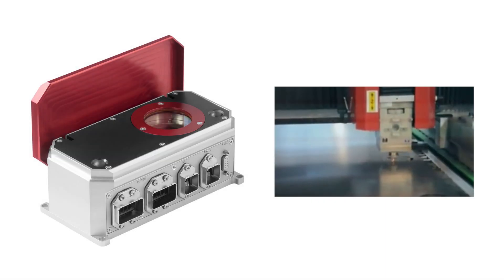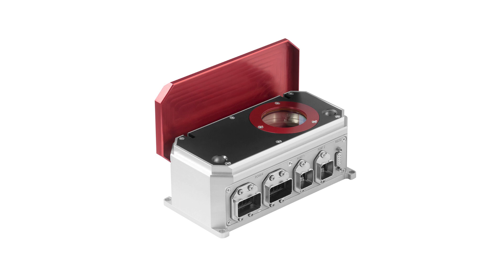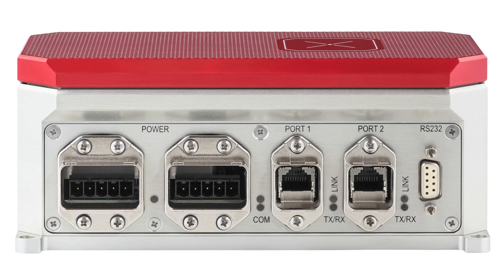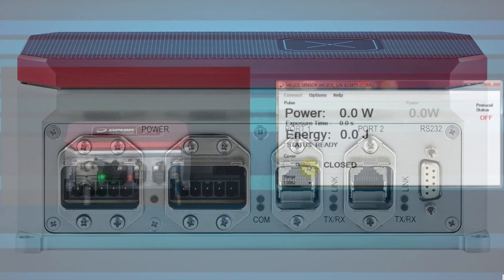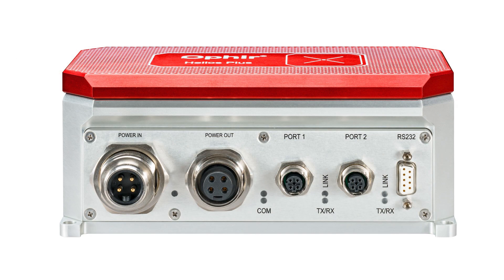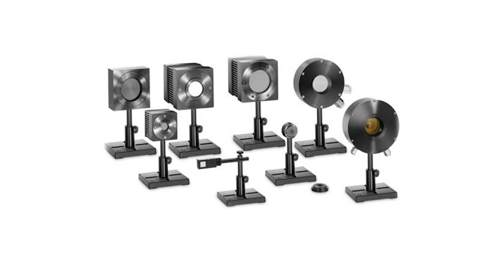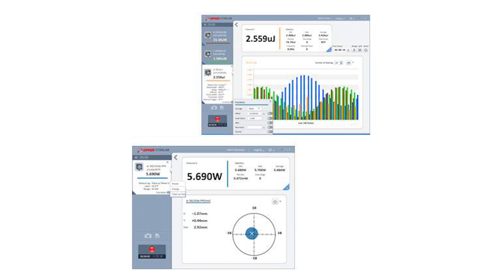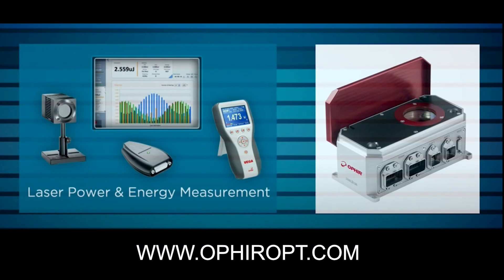Product Overview: "Helios Plus" Industrial Laser Power Meter Family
For measuring high power lasers in industrial settings, meet Ophir’s Helios Plus family.
Designed with factory automation in mind, they have a robust, industrial design for harsh environments, and the range of communication interfaces make them easy to integrate into factory networks.
Get a brief introduction to the new Helios Plus family in this video.